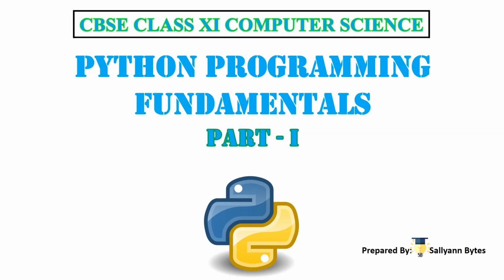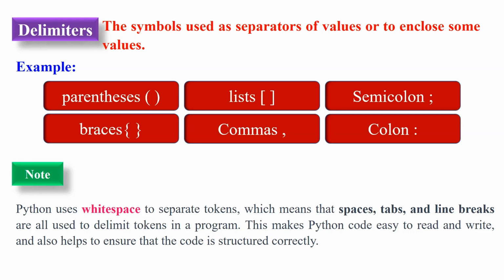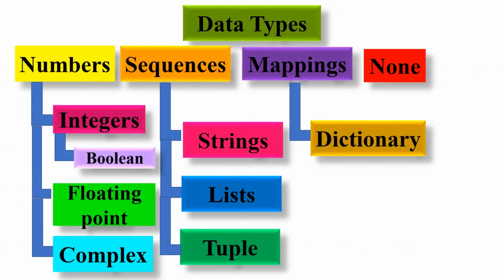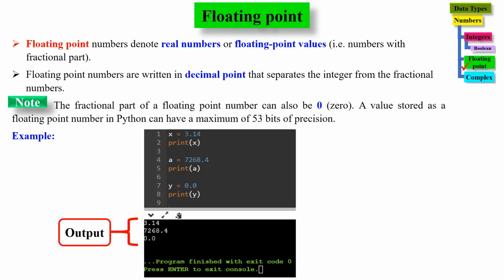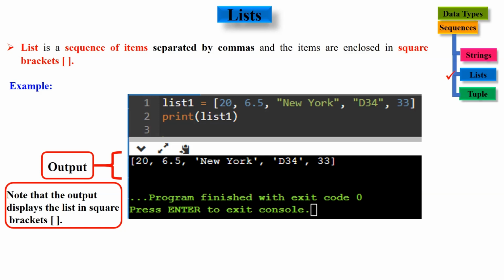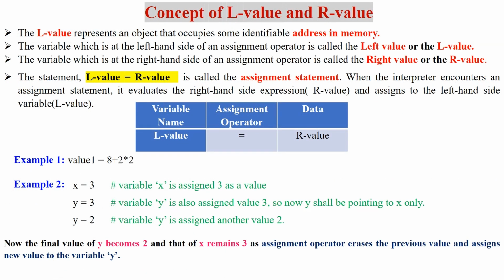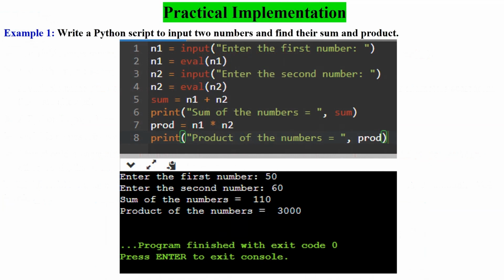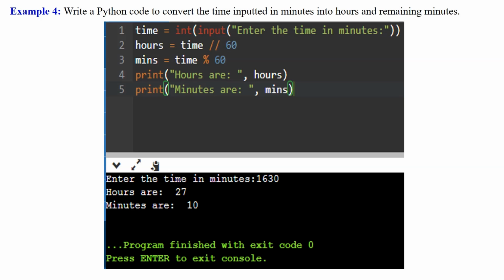Python Programming Fundamentals: Syntax, Tokens, Variables & Datatypes (Part 1) | CBSE Class 11 CS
Python Programming: The Fundamentals Explained
Whether you're new to Python or brushing up on the basics, this video is perfect for you.
Python Programming Fundamentals: Syntax, Tokens, Variables & Datatypes
Welcome to the Part 1 series on Python Programming Fundamentals! In this video, we dive into the basics of Python programming, focusing on essential concepts like Python syntax, character sets, tokens, variables, and datatypes.
Topics Covered:
* Python Syntax and Character Set: Learn about Python's structure and the characters used
   in Python programming.
* Tokens in Python: Understand the different types of tokens such as keywords, identifiers,
   literals, operators, and delimiters.
* Concept of an Object: Explore what objects are in Python and how they function.
* Variables and Datatypes: Discover how to declare variables and understand the various
* Identity, Type, and Value of Variables/Objects: Learn about the unique identity, type, and
  value associated with Python variables and objects.
* Practical Implementation: Watch step-by-step examples to see these concepts in action.
__________________________________________________________________________________________Click the link below to view Chapter 4- Python Programming Fundamentals (Part- 2)